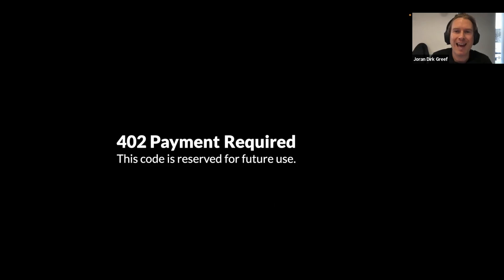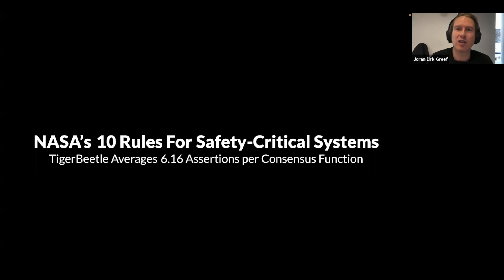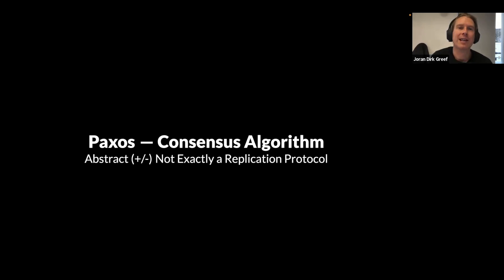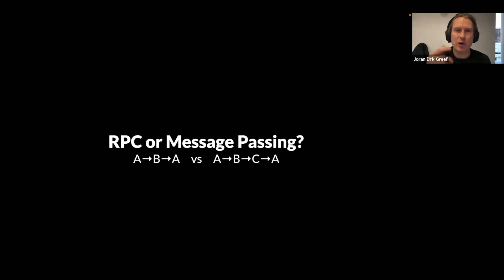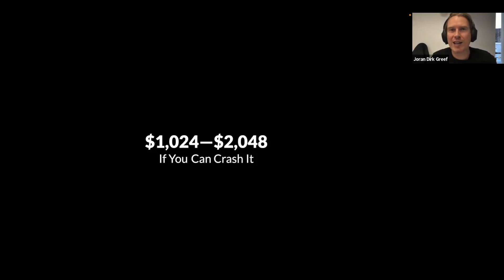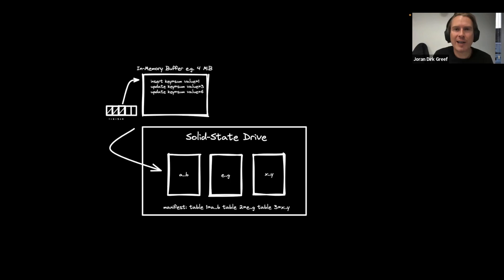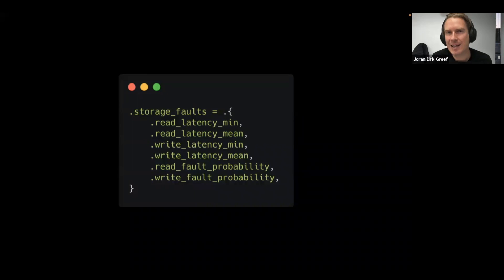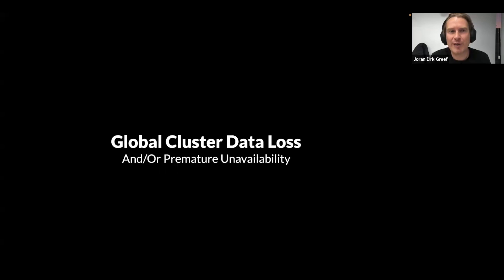Let's Remix Distributed Database Design!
TigerBeetle @ The Recurse Center — June 7, 2022

When we talk about consensus protocols and storage engines, it's often in isolation. So the distributed systems community will talk about protocols like Viewstamped Replication, Paxos, or RAFT, and the storage community will talk about storage faults and engines like LevelDB and RocksDB. Today, let's talk about both—and remix distributed database design!